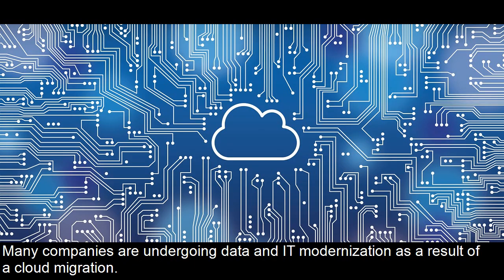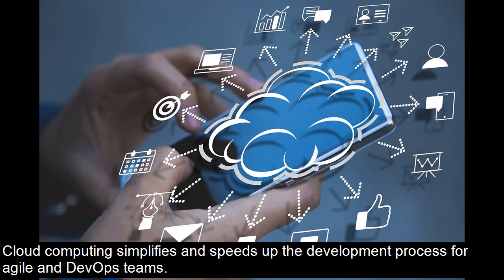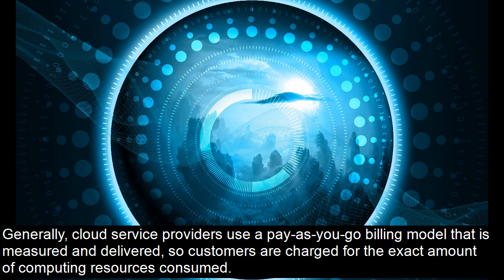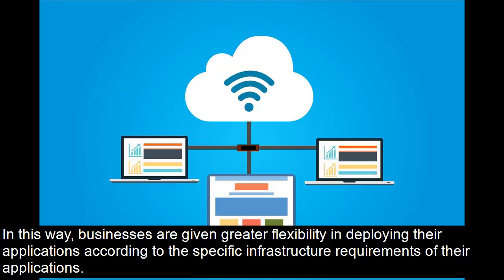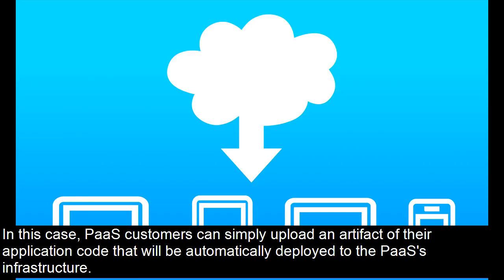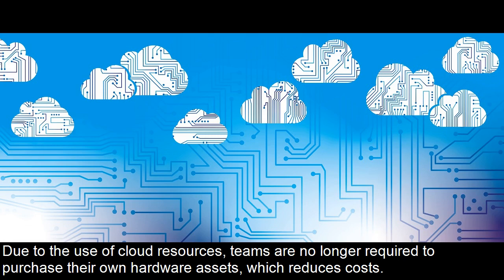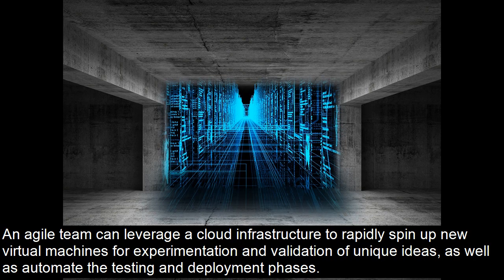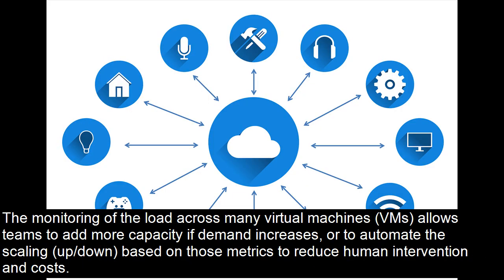Cloud Computing Explained In English - FutureUniverse Presents Practical Knowledge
Cloud Computing Explained In English – Invite you to click to my blog below for What Is Cloud Computing With Real Time Examples

Recommend you to purchase a book on cloud computing.

How does cloud computing work? This article provides an overview of cloud computing and how it can benefit the modern enterprise. In cloud computing, computing resources are delivered over the Internet. In addition to cost savings, scalability, high performance, economies of scale, and more, it also offers a number of benefits. Many companies are undergoing data and IT modernization as a result of a cloud migration.  Initially, the phrase "the cloud" had an esoteric ring when it first appeared in the early 2000s. It seemed like science fiction to think that computing resources could be accessed from somewhere other than an on-premises IT infrastructure (the sky?)

In reality, the implications were much more profound, and they forever altered the way we conduct business and how we use technology. What is the meaning of cloud computing? Cloud computing involves the delivery of computing resources via the internet (the cloud), including storage, processing power, databases, networking, analytics, and artificial intelligence. It is possible for companies to access compute assets when they are required, without the need to purchase and maintain a physical, on-premises IT infrastructure, by outsourcing these resources. By doing so, flexible resources are provided, innovation is accelerated, and economies of scale are realized. Data and IT modernization play a direct role in cloud migration for many companies.

May you succeed exceedingly in whatever you do. Thanks For Your Kind Support Always.